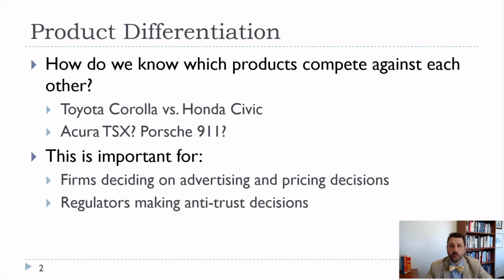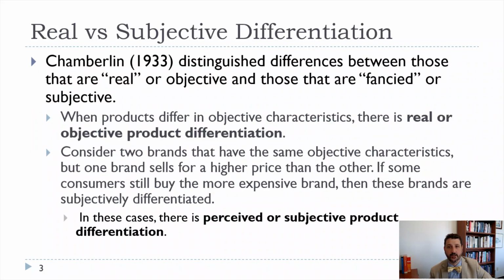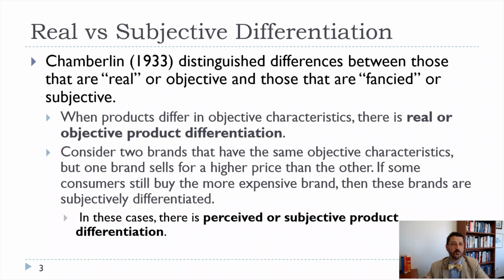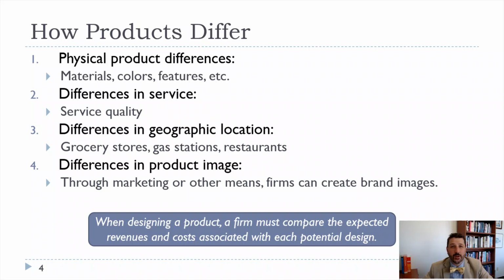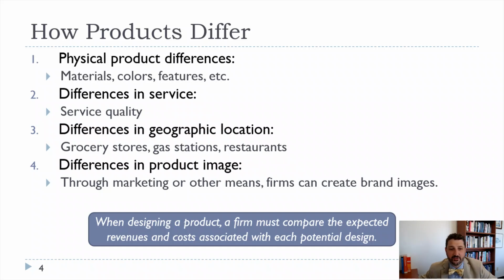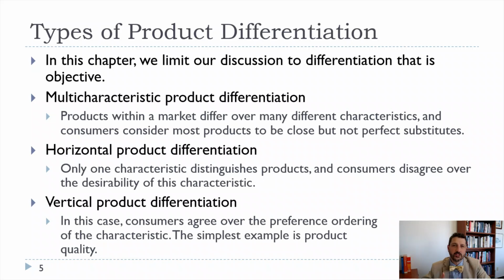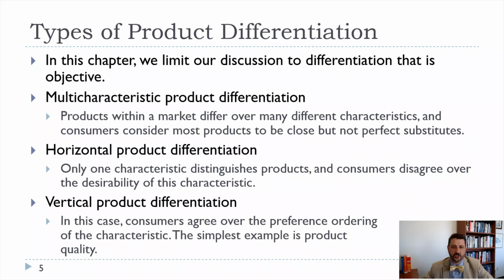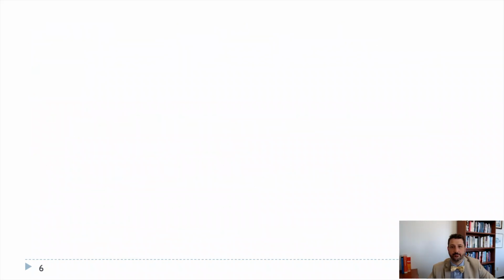IO Ch7 Product Differentiation